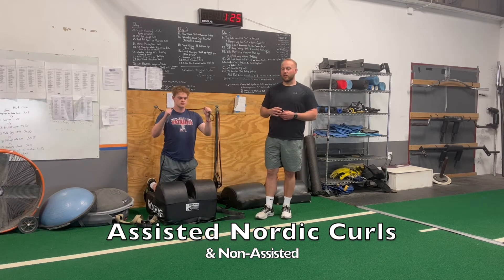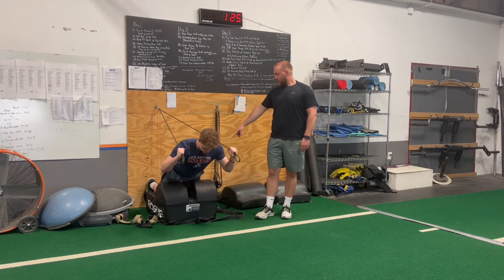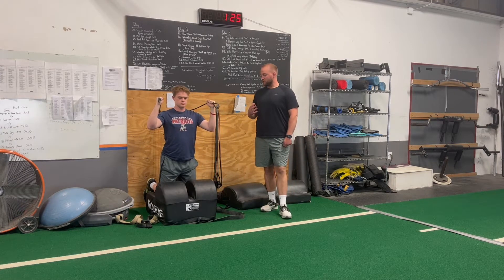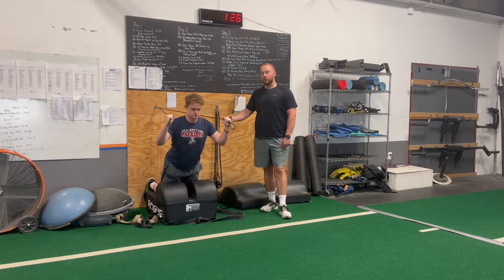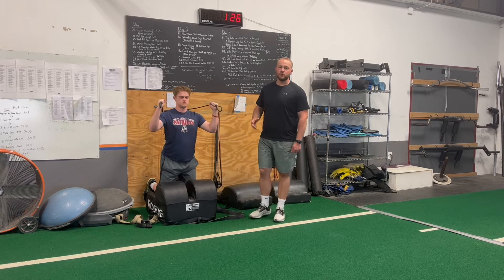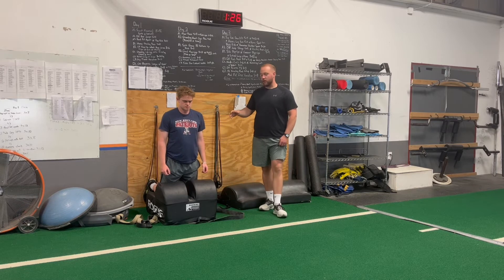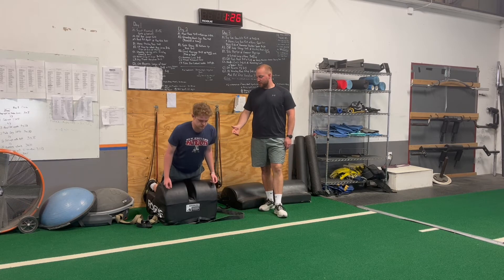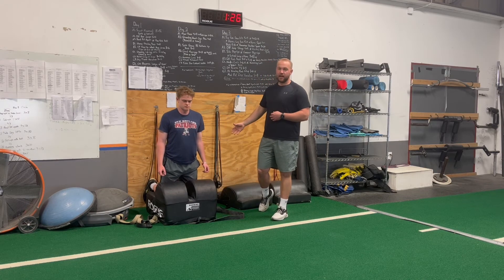Nordic Curls (Assisted & Non-Assisted)